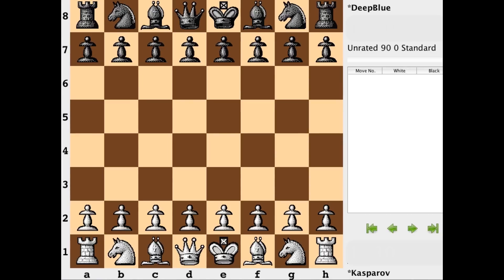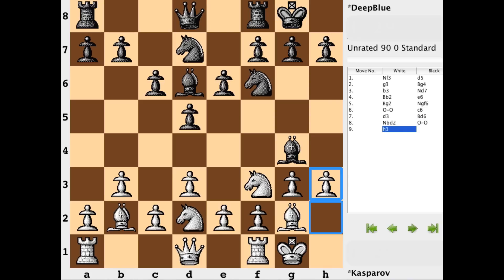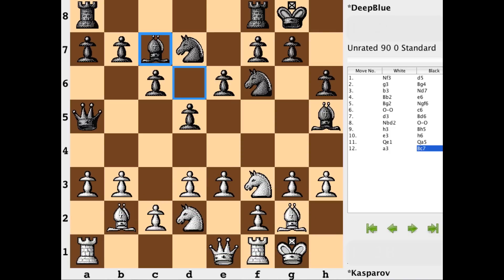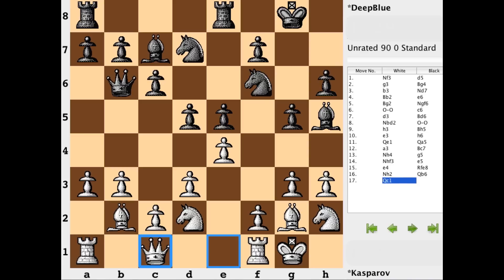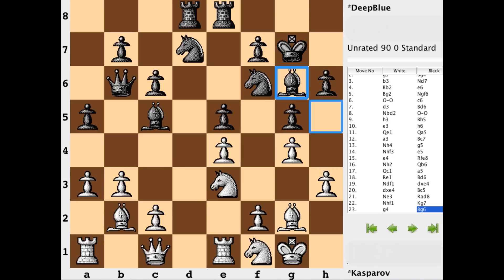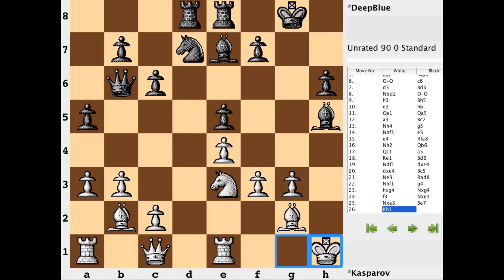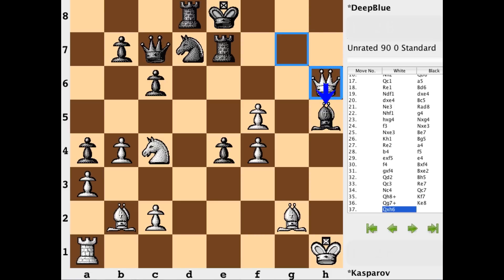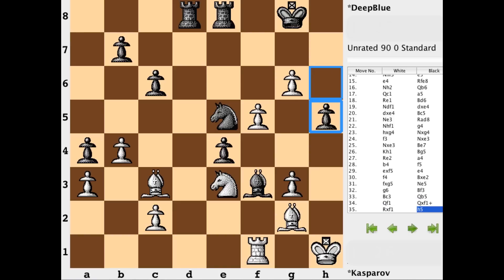Kasparov vs Deep Blue - 1997 Rematch - Game 1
This is Game 1 of the 1997 rematch Kasparov vs Deep Blue. IBM's Man vs. Machine event was held in May of 1997 in New York City, New York. This rematch between World Chess Champion Garry Kasparov and IBM supercomputer Deep Blue has been called "the most spectacular chess event in history".